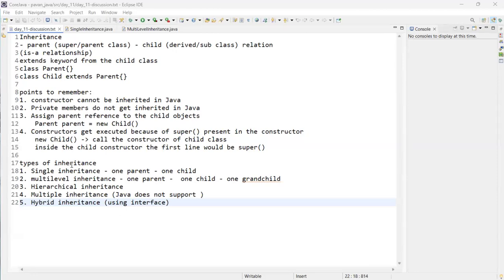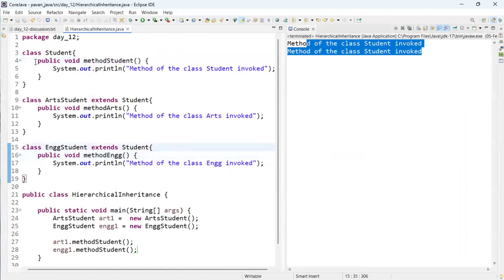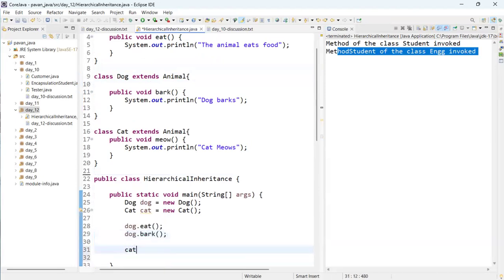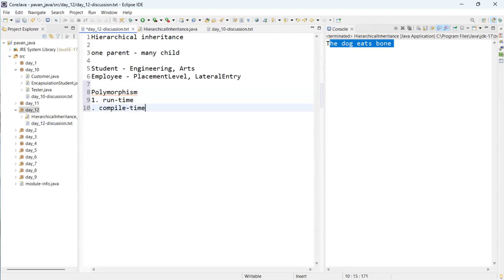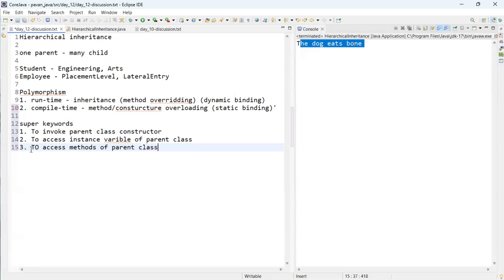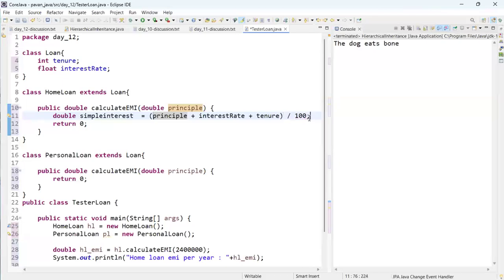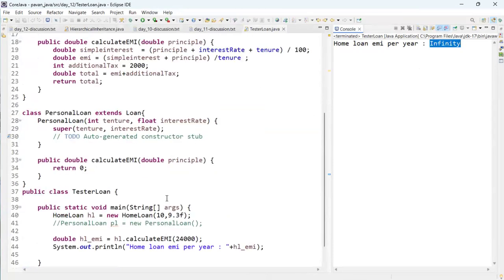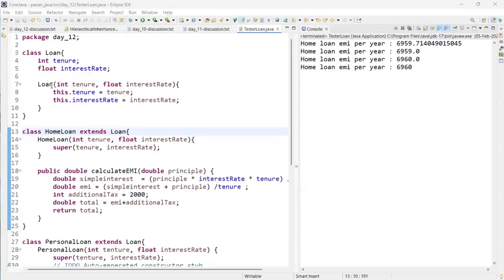Hierarchical Inheritance, Super Keyword & Runtime Polymorphism Explained | Prayug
Master Advanced OOP Concepts – Hierarchical Inheritance, Super Keyword & Runtime Polymorphism!

Are you learning Object-Oriented Programming (OOP) and struggling to understand Hierarchical Inheritance, Super Keyword, and Runtime Polymorphism? These are crucial concepts for efficient and scalable software development. In this video, we break them down with real-world examples and coding demonstrations to help you grasp them with ease!

What You’ll Learn in This Video:
✅ What is Hierarchical Inheritance? – Explanation & Practical Example
✅ How the Super Keyword Works – Accessing Parent Class Methods & Constructors
✅ Understanding Runtime Polymorphism – Method Overriding in Action
✅ Advantages of Using These OOP Concepts – Code Reusability, Flexibility & Maintainability